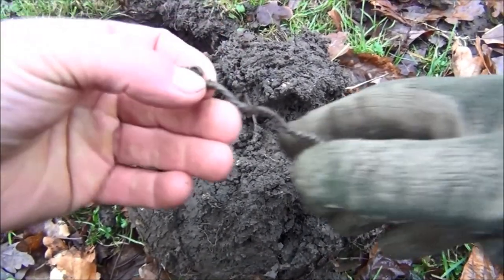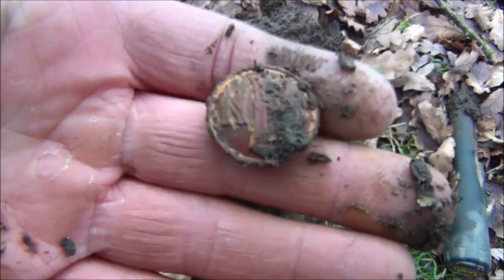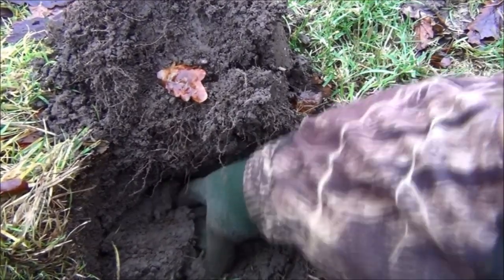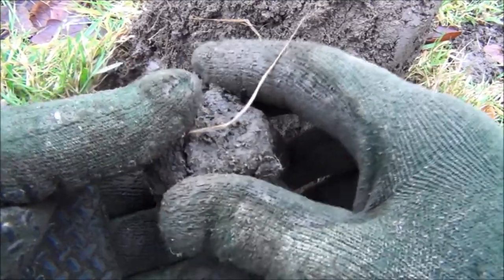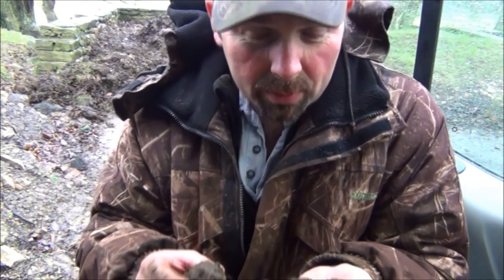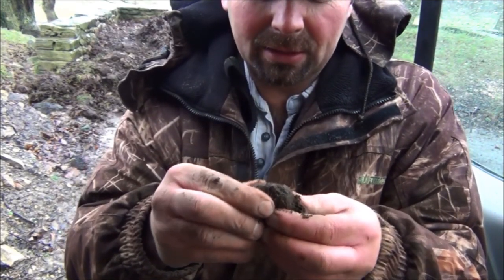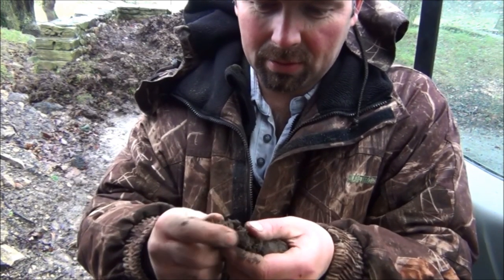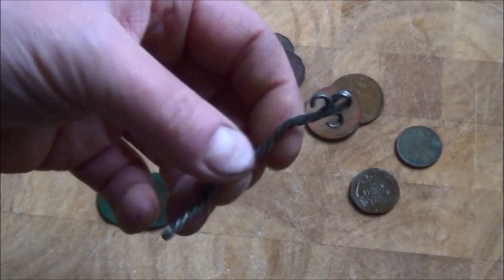SCREAMING BUTTONS AND OLD SILVER? DETECTING DEEP WITH THE ETRAC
A hunt in freezing windy conditions was made more pleasurable by a bit of silver and some more nice buttons. I'm going to get some of the finds made into 'trench art' which will come up in a future video - that should be a great one to watch.
Thanks to everyone who views and appreciates the videos.
Good Luck and Happy Hunting to all.